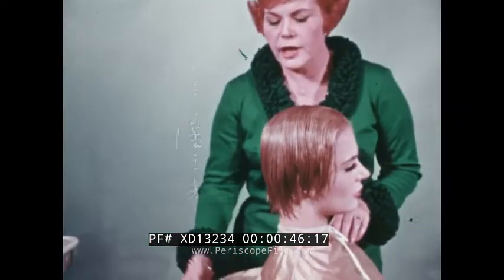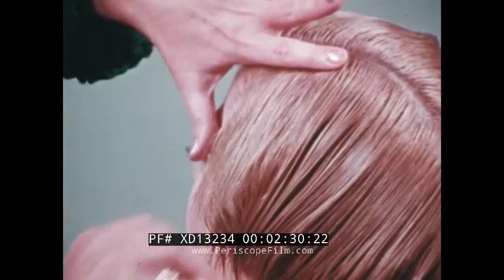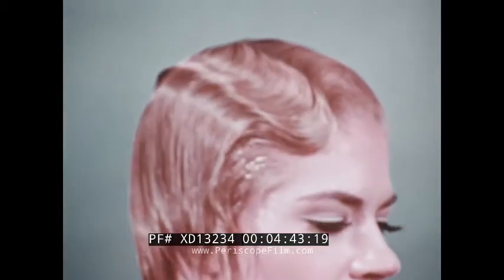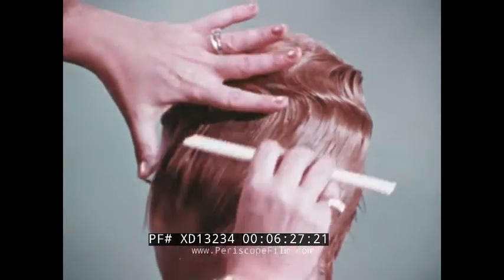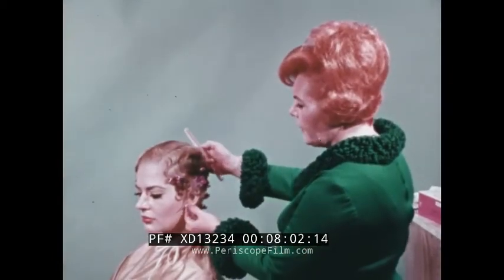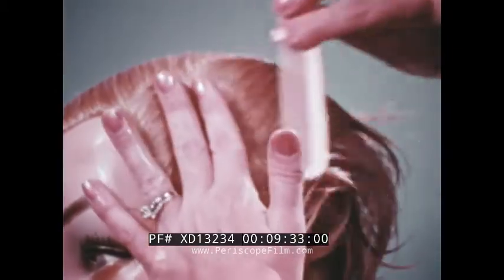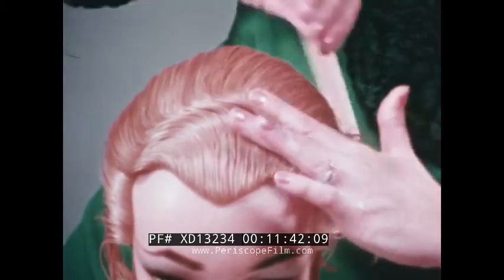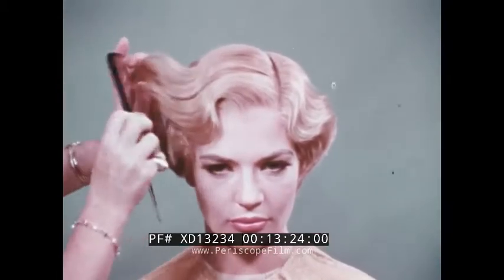" FINGER WAVING TECHNIQUES " 1960s HAIRDRESSER / BEAUTY SALON STYLIST TRAINING FILM XD13234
This 1965 film released by the International Institute of Coiffure Designers shows Mary Madden teaching the audience how to do different finger wave styles. Madden demonstrates the vertical finger wave, a horizontal finger wave, and a comb out. She demonstrates this on a model and with a mannequin.

0:10 “The International Institute of Coiffure Designers Ltd. Presents Miss Mary Madden in Finger Waving Techniques,” 0:27 Mary Madden introduces herself and begins combing her model’s hair, 1:17 Madden showing how to hold the comb and begins combing in a pattern, 4:33 Madden creates a C shape by the temple of the head and continues combing, 6:42 Madden combing a pattern into the hair at the back of the head, 8:00 Madden creating curls by clipping the ends of the hair to the head, 8:44 Madden demonstrating a vertical finger wave with a doll’s head, 11:04 Madden demonstrating the horseshoe finger wave without a part, 12:08 Madden showing off the finished horizontal finger wave on the model, 12:20 Madden brushes the model’s hair back to normal, 13:00 Madden completing the comb out and adding finishing touches, 13:57 all sides of the model’s head shown, 14:29 produced and directed by Allan Keith.

A finger wave is a method of setting hair into waves that was popular in the 1920s and early 1930s and again in the late 1990s in North America and Europe. The process involved pinching the hair between the fingers and combing the hair in alternating directions to make an "S" shape wave.